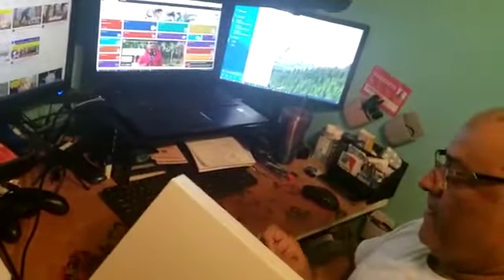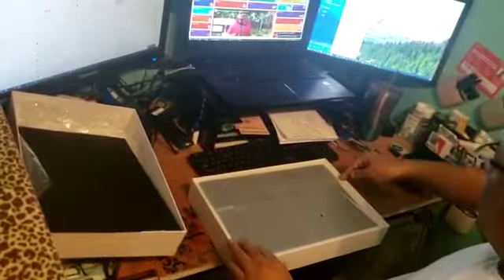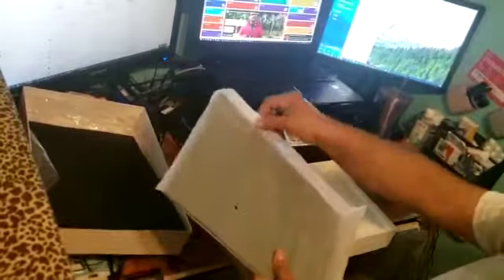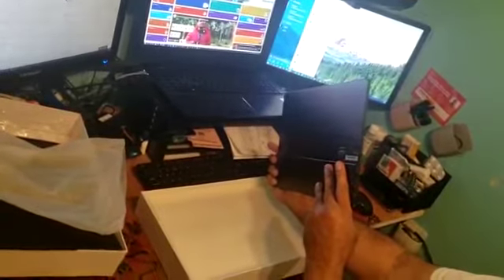Portable Monitor electriQ 15.6 inch 4K unboxing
A decent portable Monitor that purcahsed off eBay. Unboxing and review